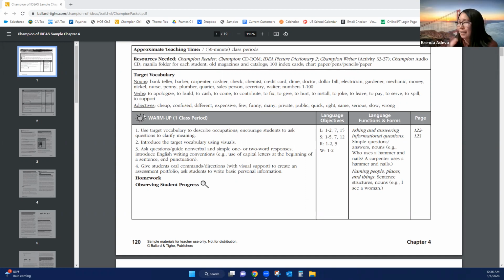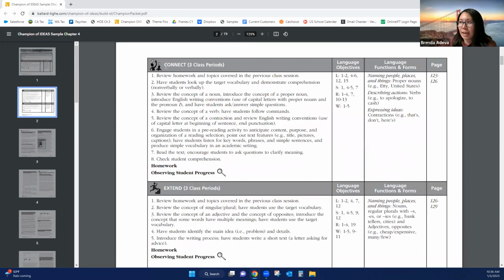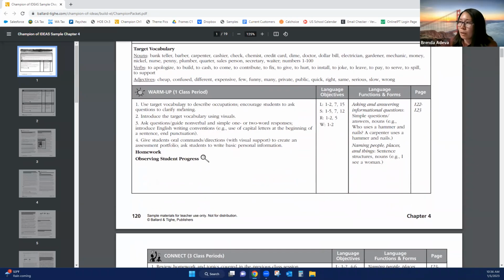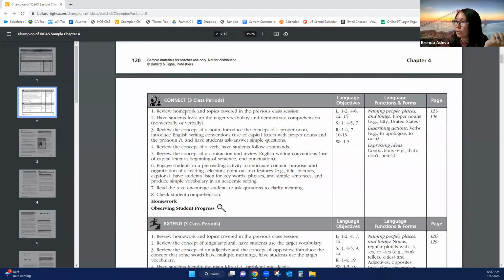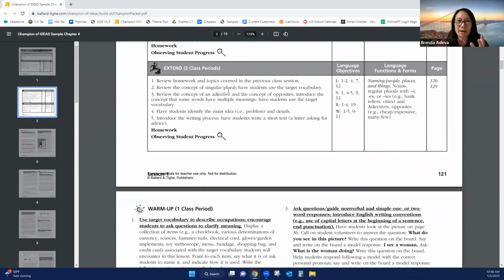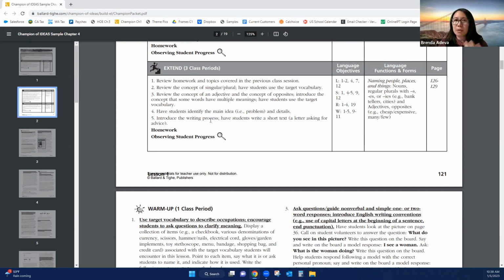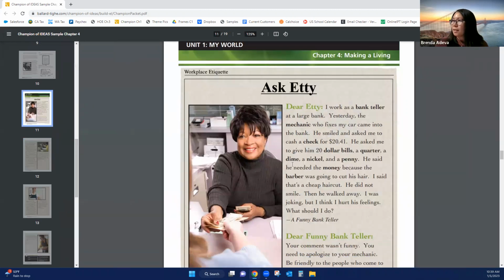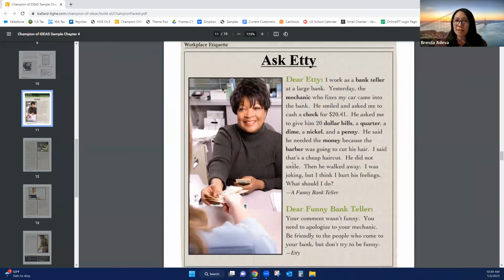Champion Multi Level